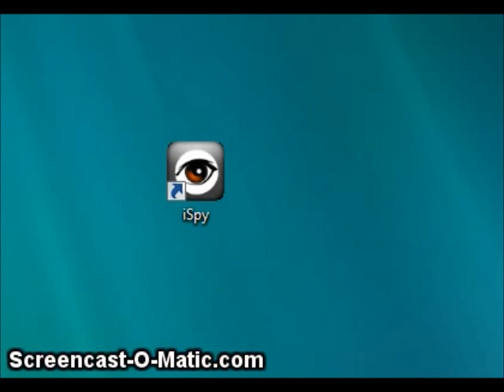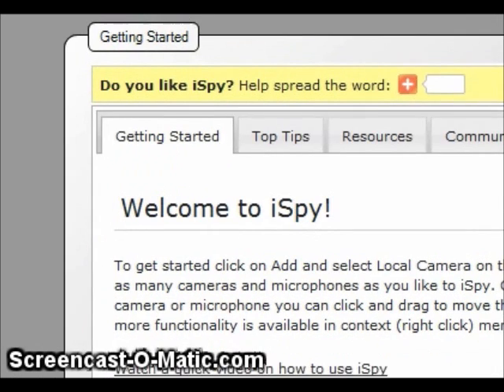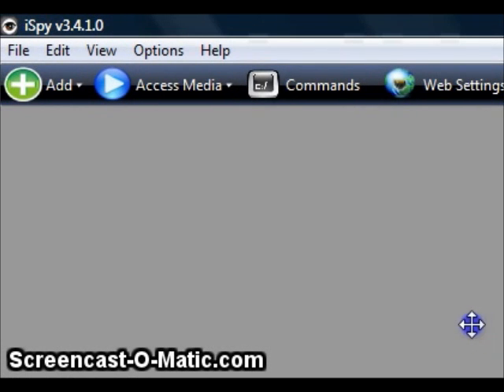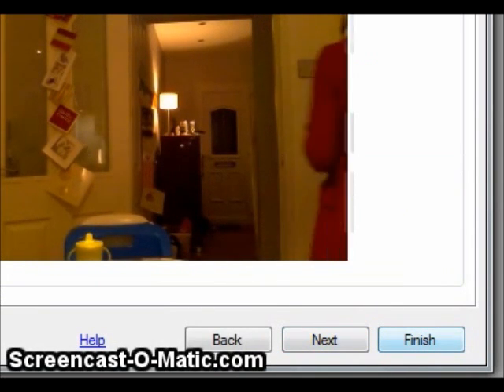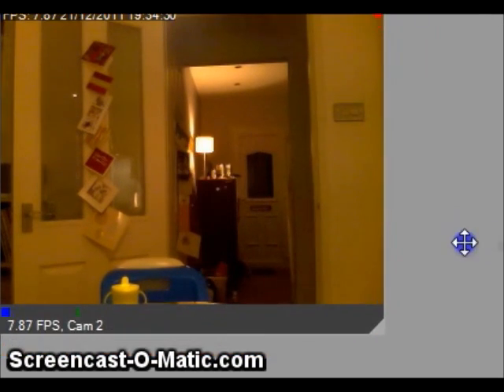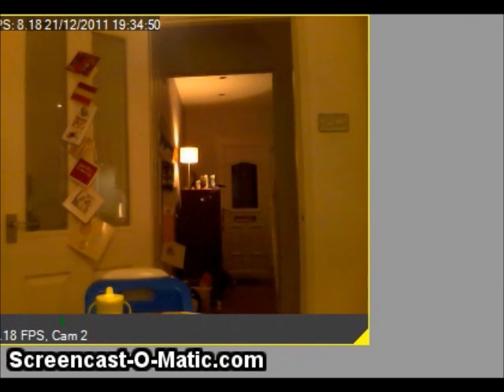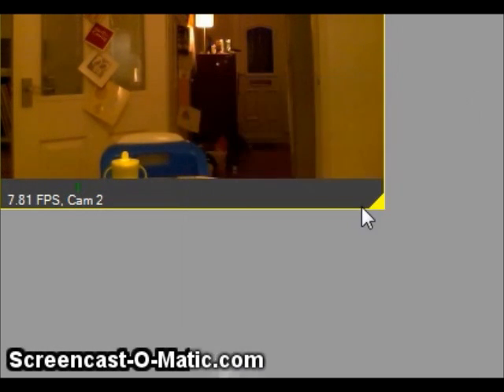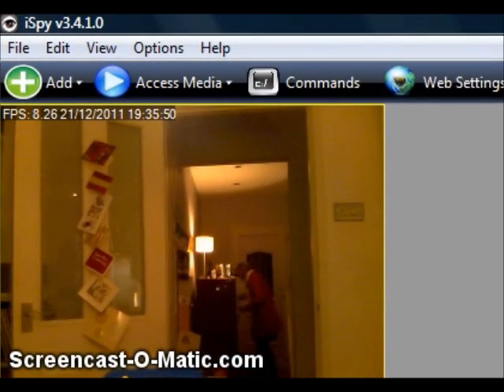Hot How To: ispy free webcam cctv software